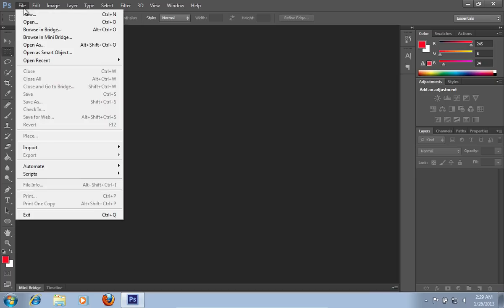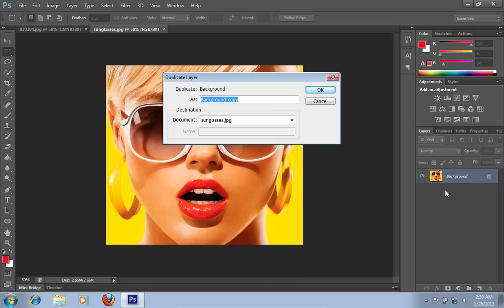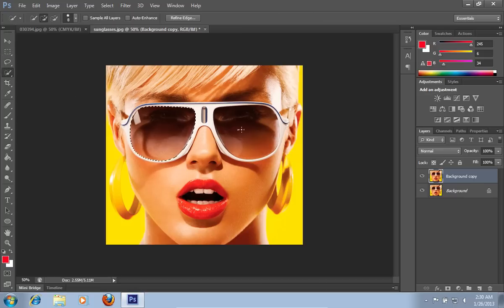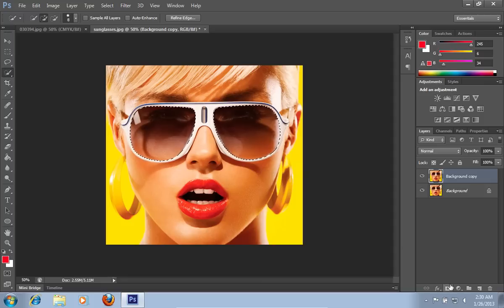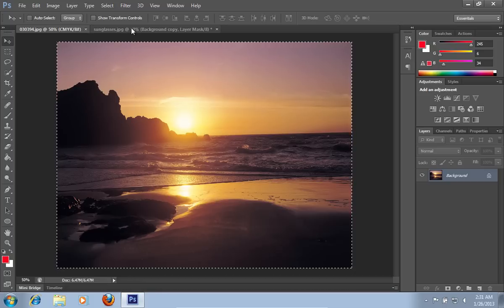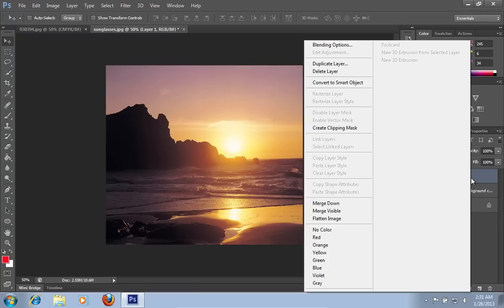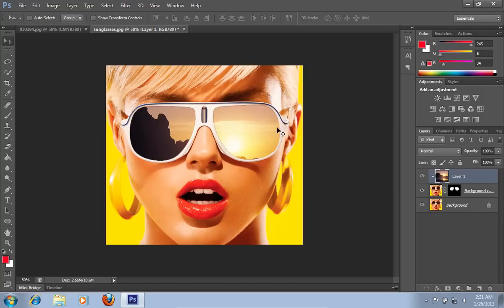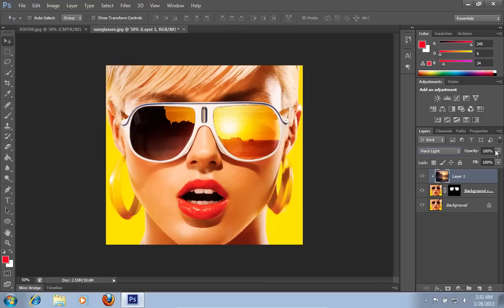How to Add Sunglasses Reflection in Photoshop CS6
Learn how to add sunglasses reflection in Adobe Photoshop.

In this video tutorial we will show you how to photoshop add sunglasses reflection.
Launch the Adobe Photoshop. Go to the "File" menu, press "Open" and choose the pictures  you want to edit. Then right-click on the main layer and choose the "Duplicate Layer" option from drop down menu.

In the following windows press "Ok". Then select the "Quick Selection Tool" from the toolbar. Select the left and right glasses  from the sunglasses. Then press on the "Add Vector Mask" from the layers tab.

Then select the "Move tool" form the toolbar. Go onto the other photo tab and select the whole photo with the "Ctrl+A" keyboard shortcut. Then press the "Ctrl+C" shortcut to copy the photo. Go back to your main photo tab and press "Ctrl+V" shortcut to paste the copied photo. Then right-click on the newly created layer from the layer tab and select the "Create Clipping Mask" option.

Adjust position of the photo. Then go to the "Blend mode" menu and from the popup menu choose the "Hard light" option.

Set the opacity to about 80%. That's all, the sunglasses reflection is added.